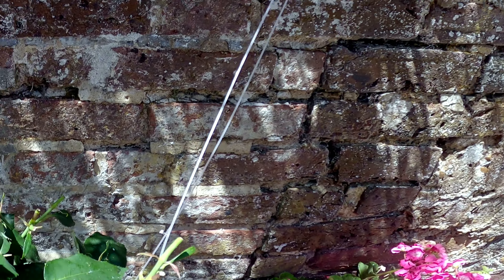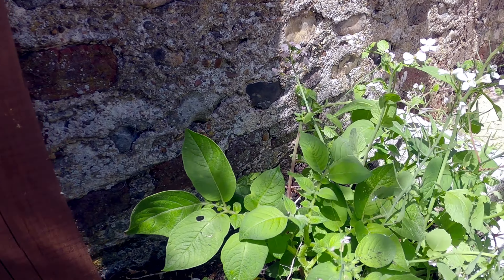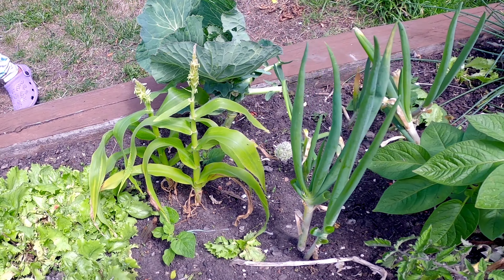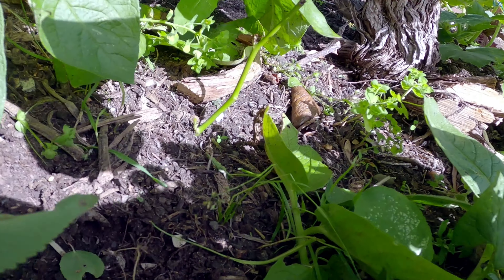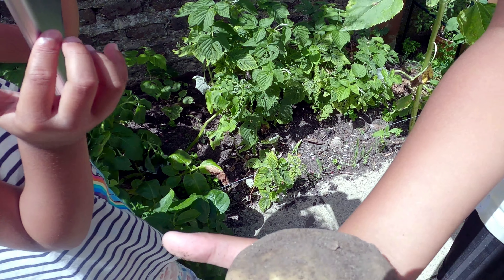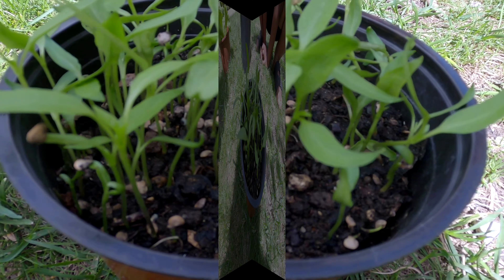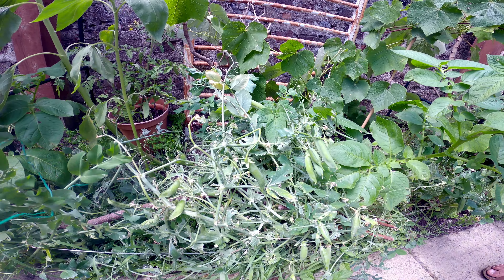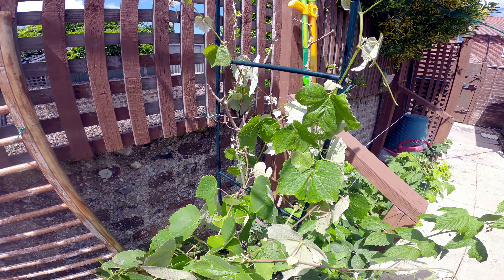Backyard Garden HARVEST, YOU Can Do THIS!!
It's important to know when to harvest the garden. This not only depends on when your crops are ripe, but also on the length of your growing season.